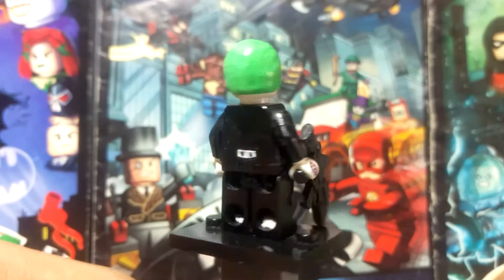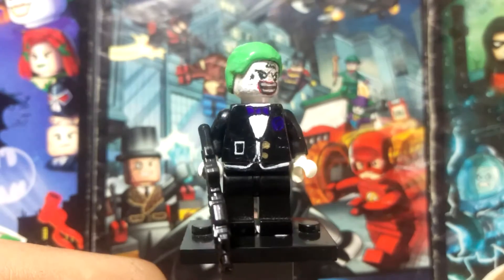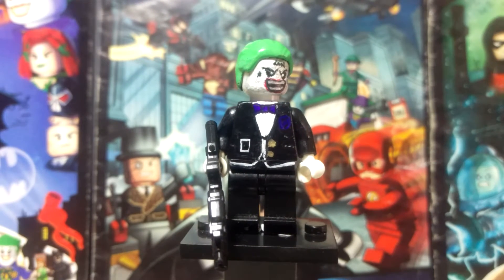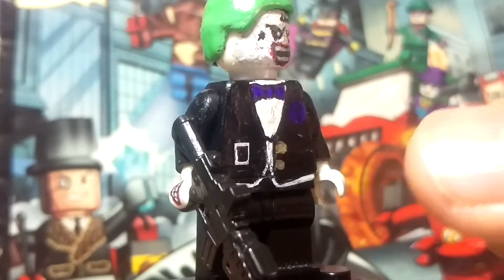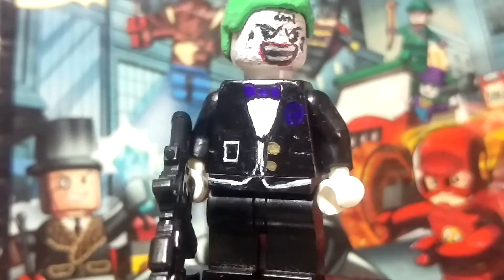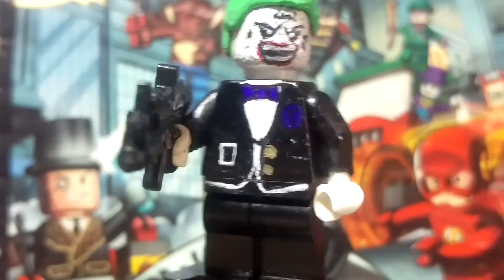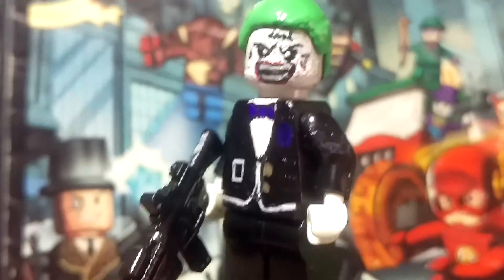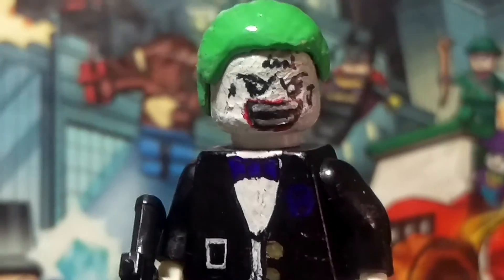LEGO custom Suicide Squad : Jared Leto Joker V3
Hey!guys! This is my custom. yea...another one. JARED LETO JOKER FORM THE SUICIDE SQUAD! so I hope you guys enjoyed this video :)
and I just noticed 7 days ago. IT WAS MY 2 YEARS ANIVERSERY!?!??!?!?!?! 240 VIDZ!! AND 138,284 VIEWS IN TOTOAL! THANK YOU GUYS SOOOO MUCH FOR THE SUPPORT!!! it's really cool to do this ;D